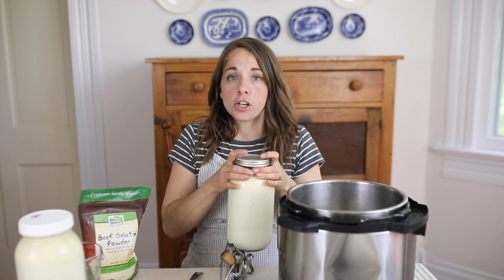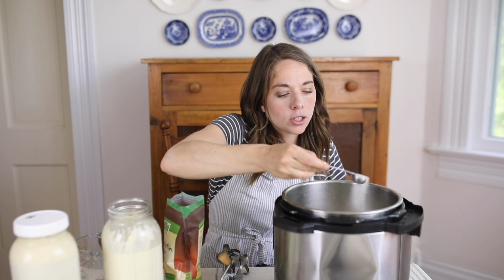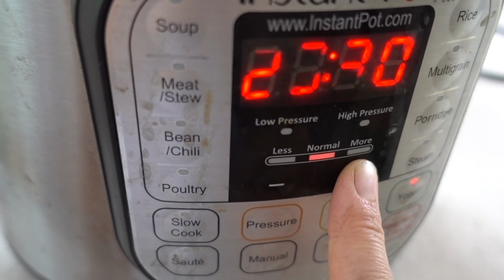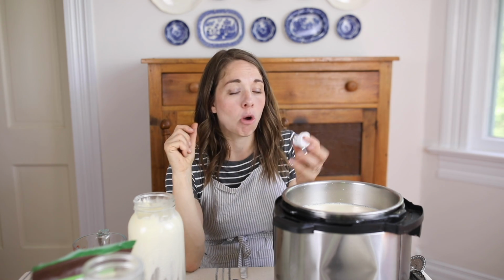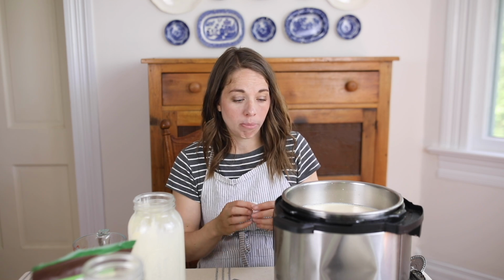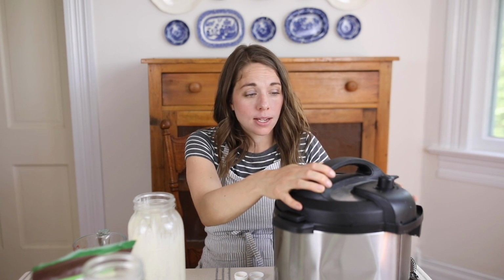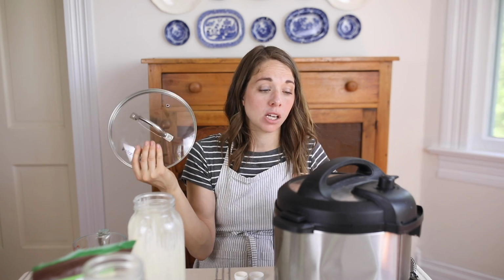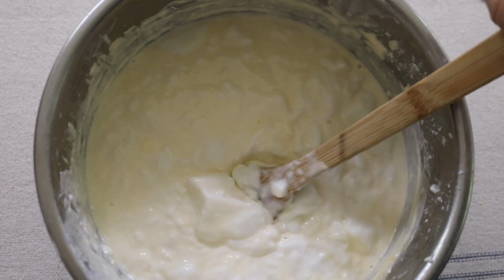How to Make Raw Milk Yogurt in the Instant Pot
Learn how to make raw milk yogurt in the instant pot with this simple tutorial. Click SHOW MORE for resources.

The Instant Pot we have
Yogurt culture
Instant Pot glass lid
Extra stainless steel insert

Our family loves drinking raw milk. We have been enjoying it for 9 years now!

As always, I want to encourage you to do your own research! Just because I say it's healthy, and that we love it, doesn't mean you won't get sick. This is just our personal experience.

ITEMS IN MY VIDEOS GET ASKED ABOUT OFTEN:

The iron bed in our master bedroom-
The beds in our boys room-
My favorite cast iron skillet-